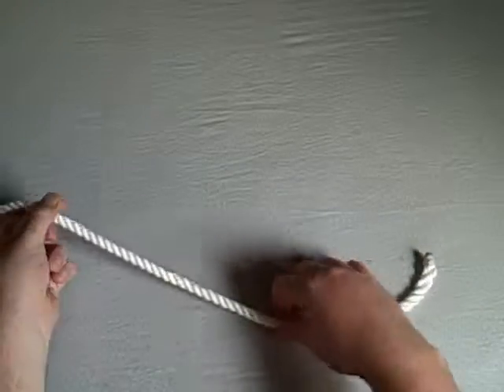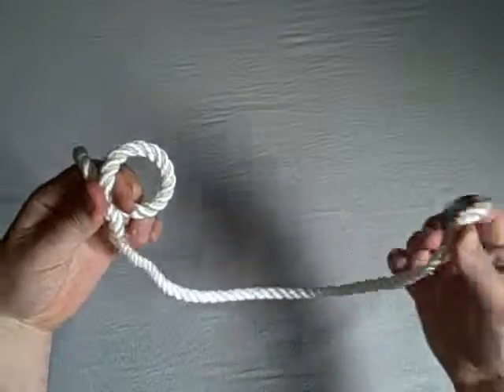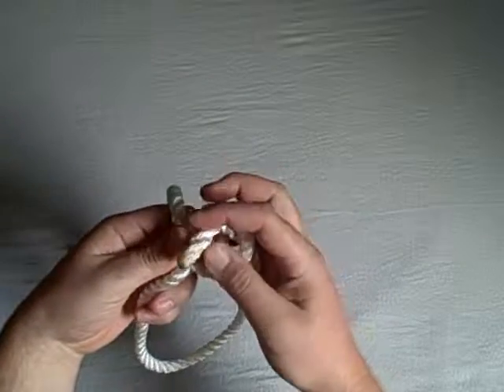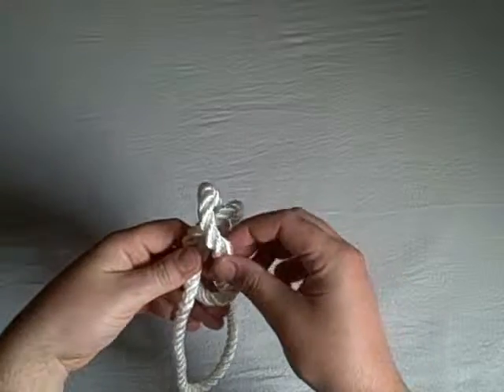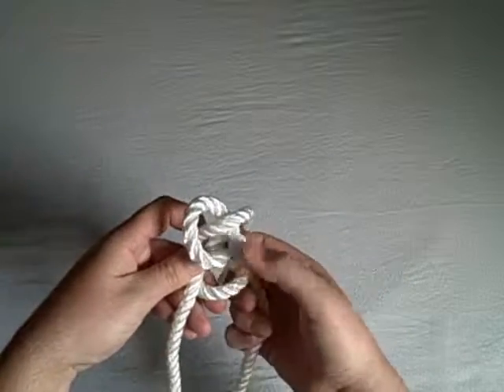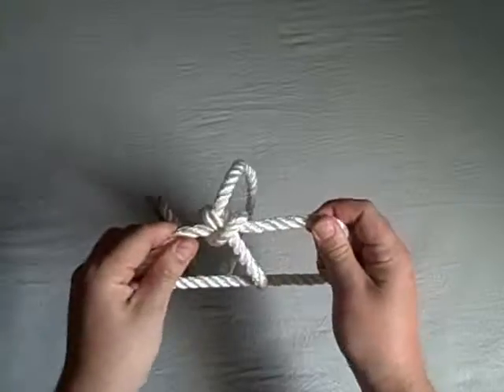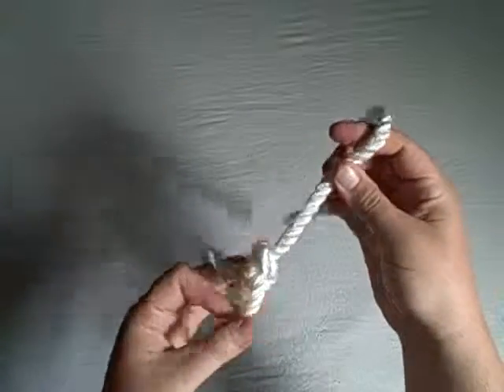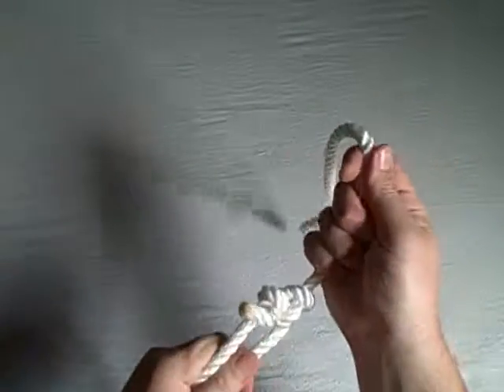How to Tie a Bowline Knot